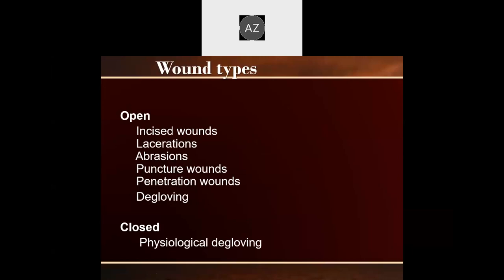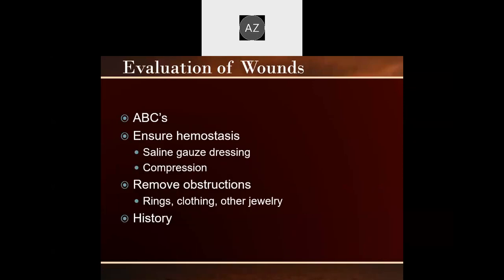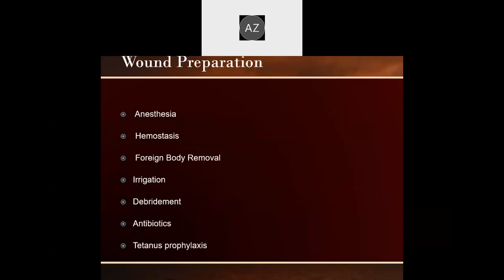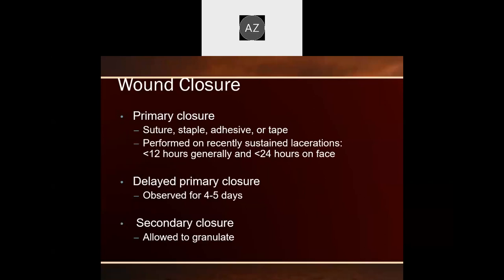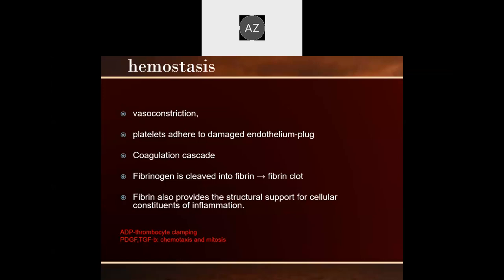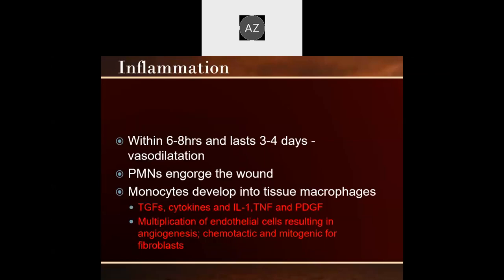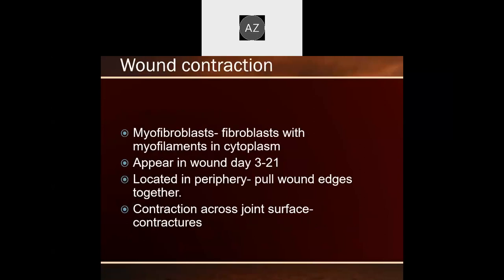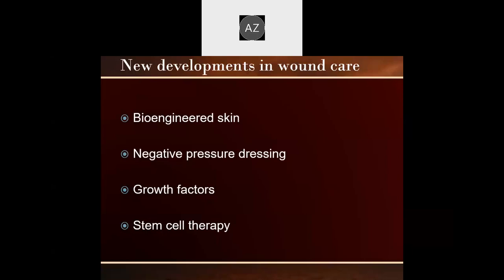TYPES OF WOUNDS AND WOUND HEALING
DETAILED EXPLANATION OF TYPES OF WOUNDS AND WOUND HEALING